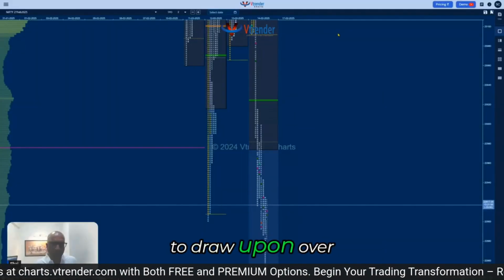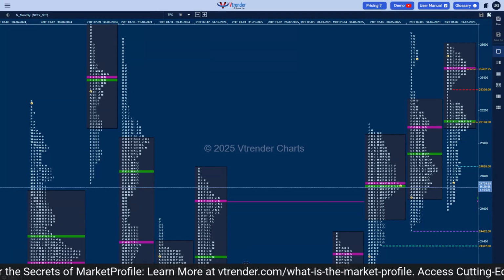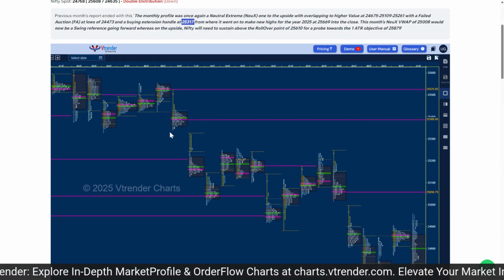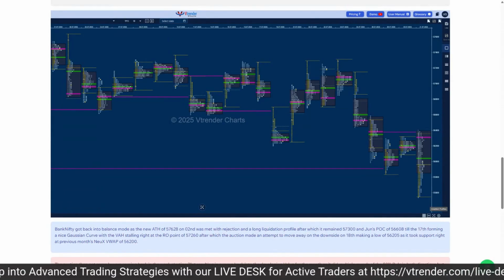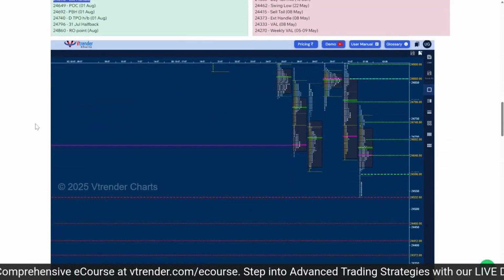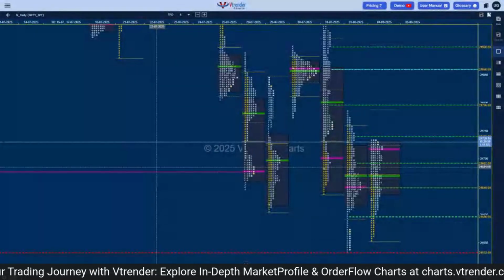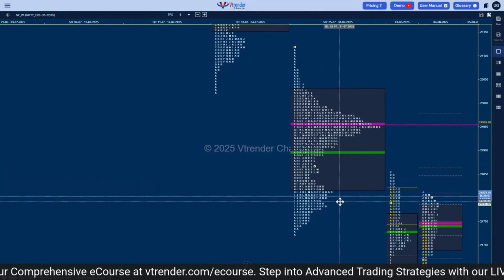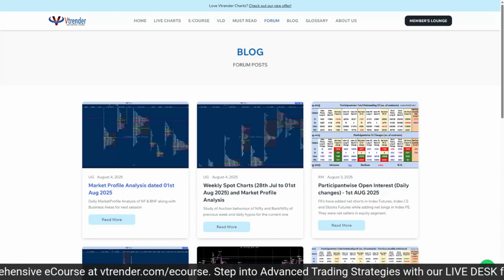Mastering August 2025: How to Read Institutional Intent with Market Profile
Unlock advanced institutional trading insights for August 2025 using Market Profile analysis!
In this session, you’ll learn how to decode the real battle between demand and supply, track failed auctions, and use POC (Point of Control) shifts across timeframes to spot high-probability trades.

- Why moving beyond indicators to analyze real market logic gives you an edge.
- How to spot ‘triple distribution’ and ‘neutral extreme’ patterns for trend prediction.
- Ways to identify and trade around failed auctions—the levels where buyers or sellers lose control.
- Understanding the critical August references for Nifty and Bank Nifty.
- Step-by-step breakdowns from monthly to weekly to daily levels, including actionable trade plans and essential risk management tips.
- Live chart walkthroughs and explanations of key institutional setups forming right now.

Perfect for traders wanting to step up from “noise” trading and follow how institutional players actually move the market. Watch to the end for practical tools and daily/weekly reference levels!